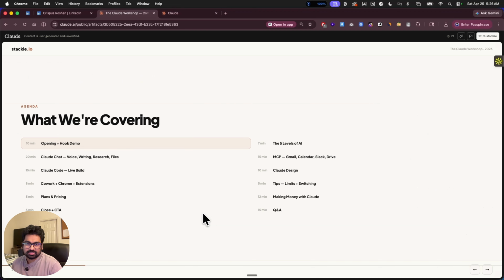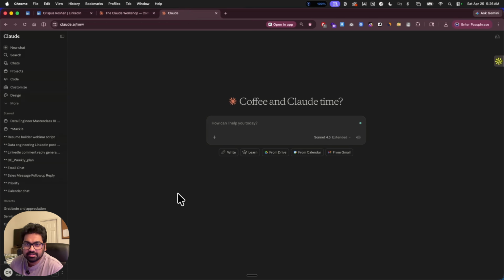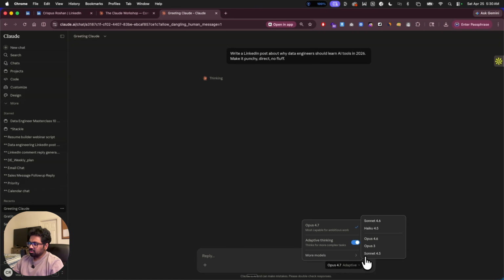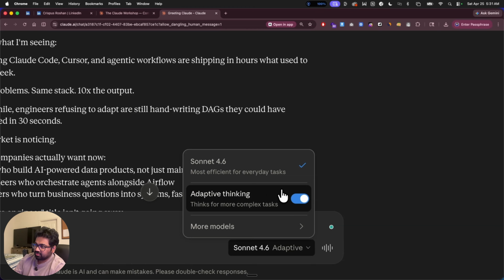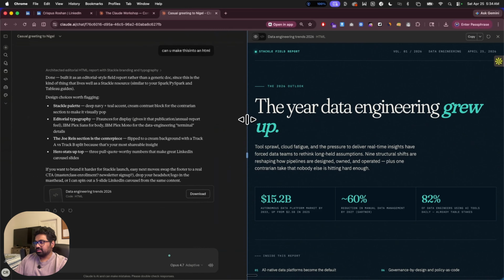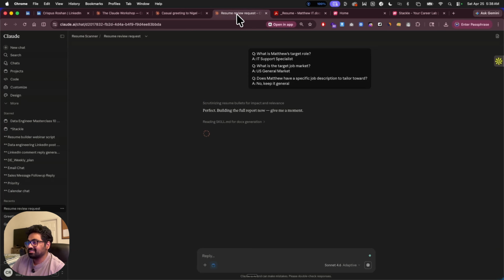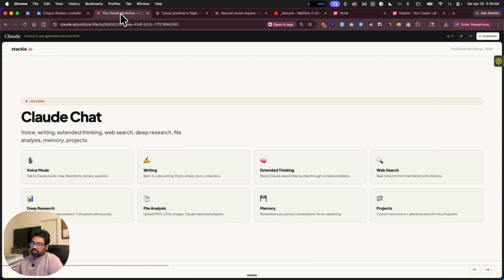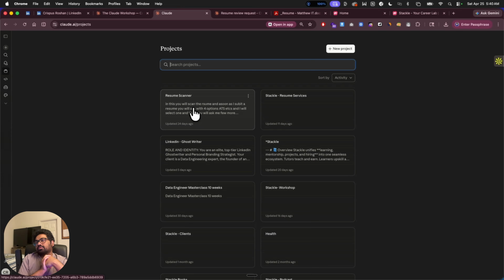Claude Workshop - Part 1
The Claude Workshop Part 1: Claude Code — The Builder's Tool

I ran a live Claude workshop for 200+ people. This is Part 1 of the re-recorded series — everything you need to know about Claude Code, the AI coding agent that lives in your terminal and builds software autonomously.

I built my entire platform — Stackle — using Claude Code. Full-stack Next.js app, Supabase backend, multi-agent AI architecture, authentication, payments. All built by talking to Claude.

In this video, I break down what Claude Code is, how it works, and I build something live from scratch so you can see exactly what's possible.

🔥 What's covered:
• What Claude Code actually is and how it's different from ChatGPT
• Terminal, VS Code, and JetBrains integration
• Agent Teams — multiple Claude instances working in parallel
• Ultraplan — plan in the cloud, review in a web editor, run remotely
• Routines — scheduled automations that run even when your machine is off
• Auto Mode — Claude proceeds autonomously on low-risk decisions
• CLAUDE.md — how to set project-level instructions
• Live build: I build a working app from a single prompt
• How I used Claude Code to build Stackle from scratch

⏱️ Chapters:
[Add timestamps after editing]

📌 Part 2 (Claude Chat) — Coming soon
📌 Part 3 (Claude Design) — Coming soon
📌 Part 4 (Cowork + Extensions) — Coming soon

💼 Work with me:
• AI Workflow Automation — starting at $500
• Data Engineering Masterclass — 10-week live cohort